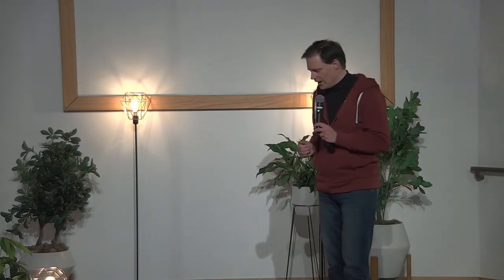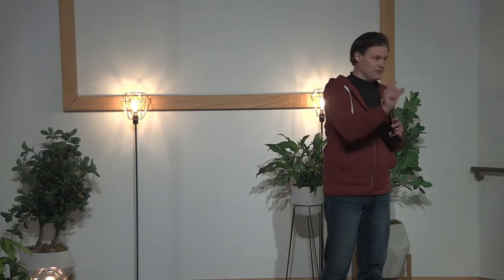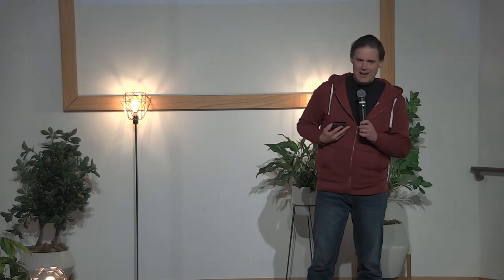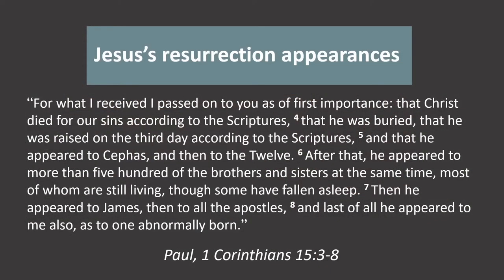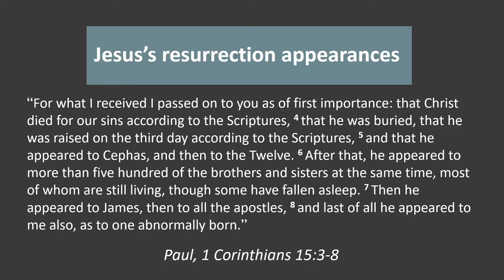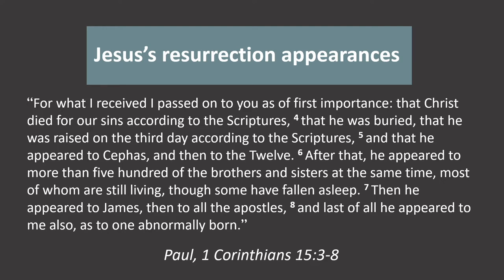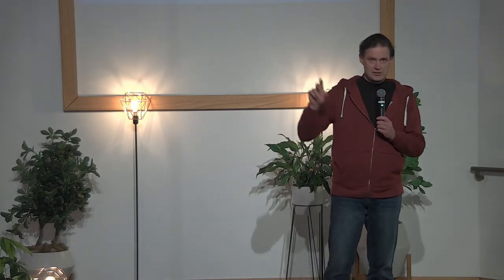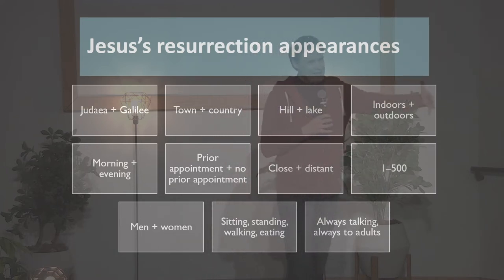Is there any actual evidence that Jesus rose from the dead? || Dr Peter Williams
Peter J. Williams (MA, MPhil, PhD at Jesus College, Cambridge), author of Can We Trust the Gospels? (Crossway 2018), gives an introduction to the three compelling lines of historical evidence that Jesus actually came back from the dead.

This is the second talk from our evening, 'Is life beyond death just wishful thinking?'. See the other three talks from the evening

We'd love to hear any questions this raises for you at or discuss them in real life at the Cambridge Brew House